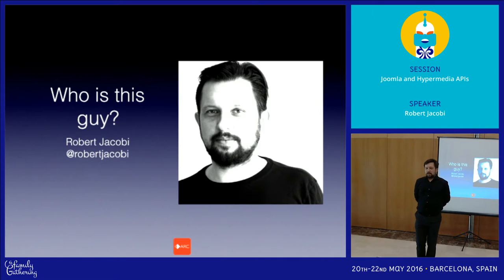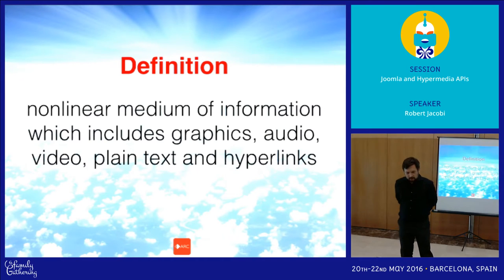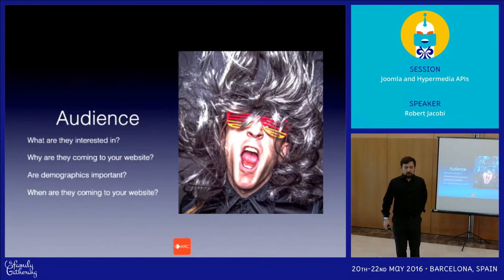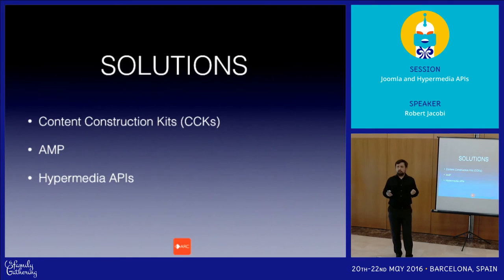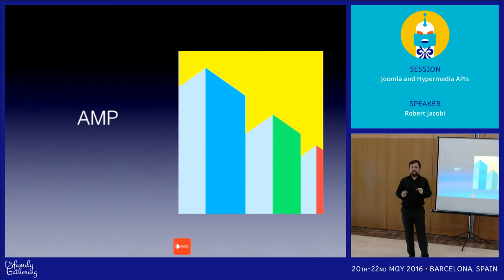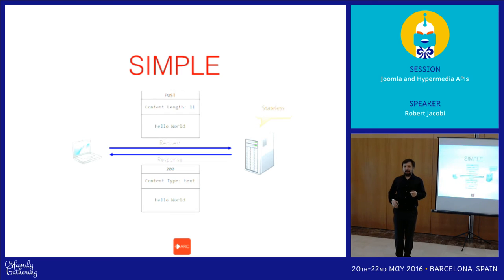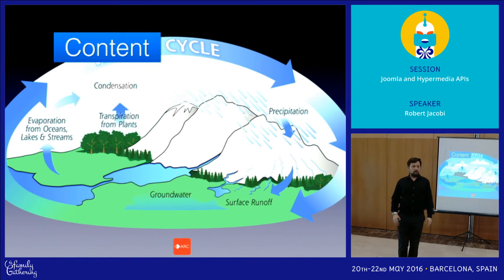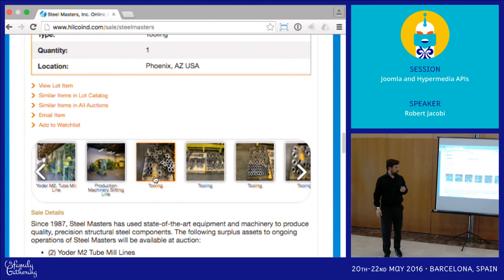JAB16 - Joomla and Hypermedia APIs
by Robert Jacobi

A business and technical presentation on the use of hyper media APIs with Joomla. Hyper media APIs are becoming incredibly relevant as the number of devices and end user clients accessing content grows. We will discuss a case study of such an implementation as well as technical and business considerations. By using Joomla and reviewing the latest tools and strategies for your website you will learn how to make your business better and more successful with Joomla, extensions, infrastructure tools, and strategies.

Learning points:
- what are hyper media APIs?
- JSON and REST in Joomla
- business requirements for hyper media